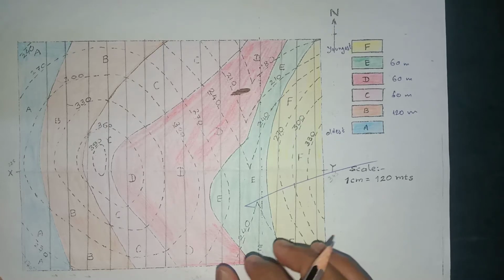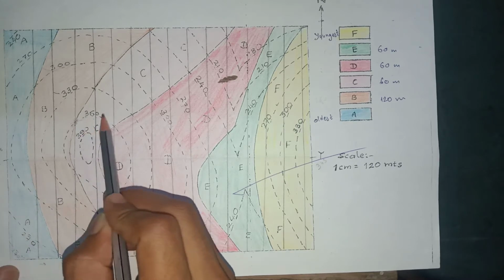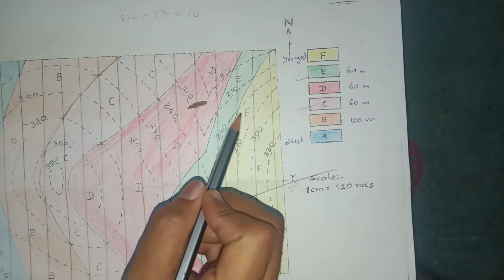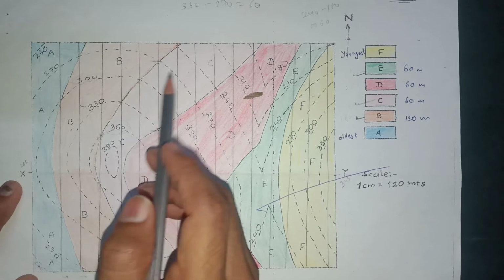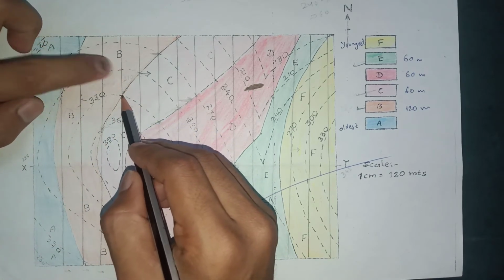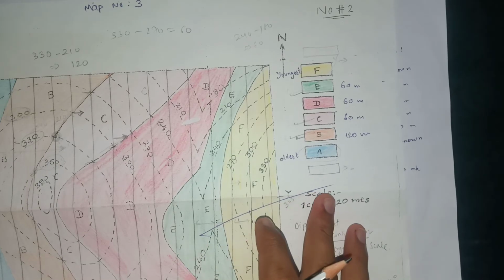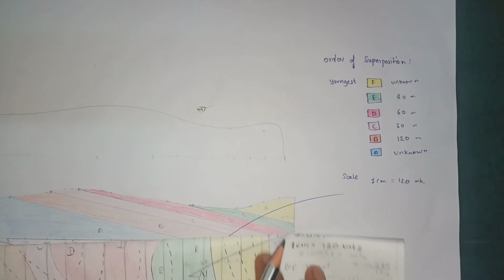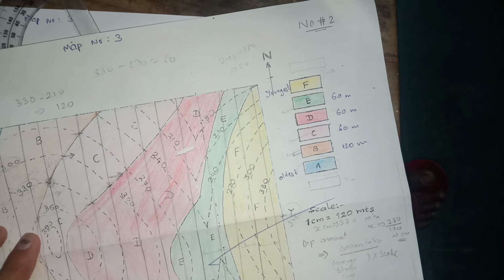Structural Geology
Map : 2